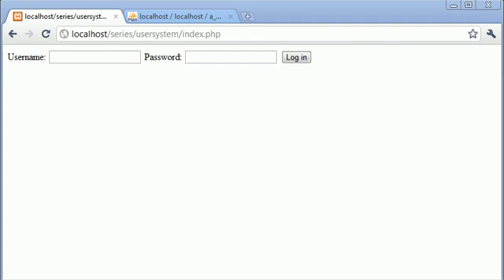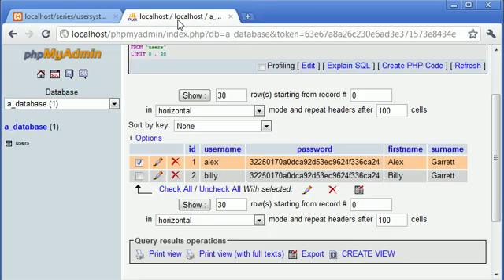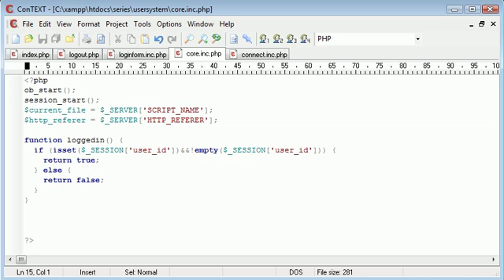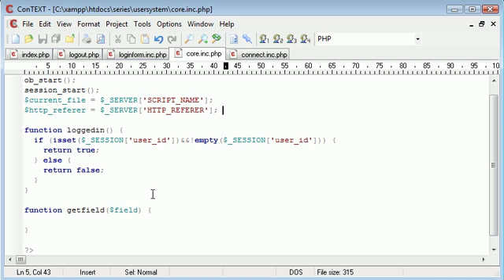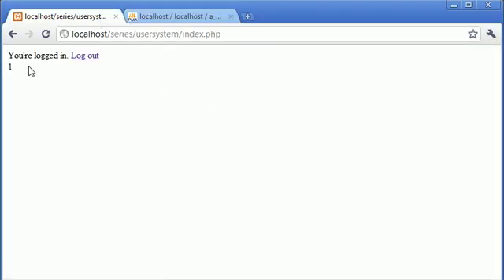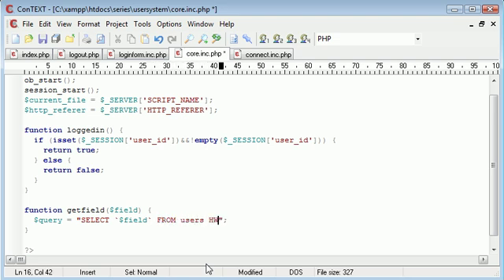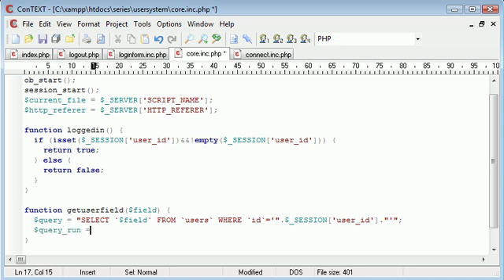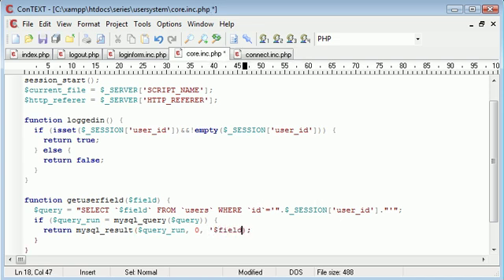Beginner PHP Tutorial - 141 - Getting User Data Part 1